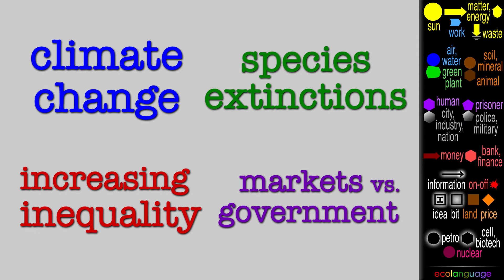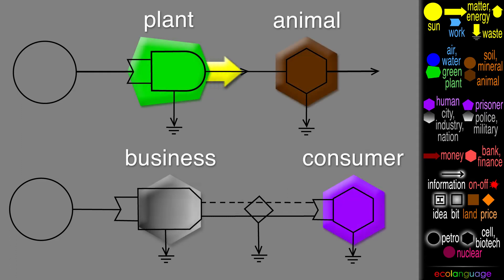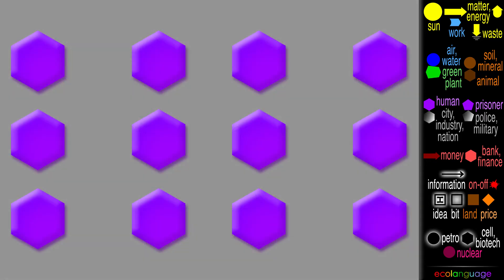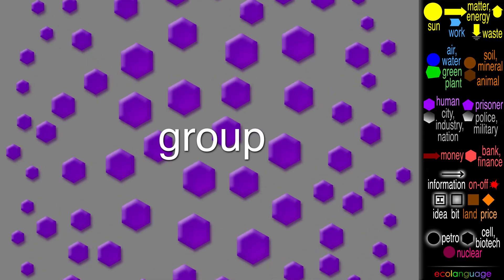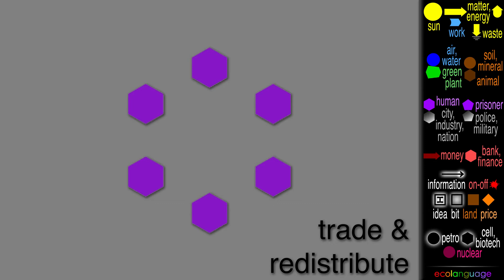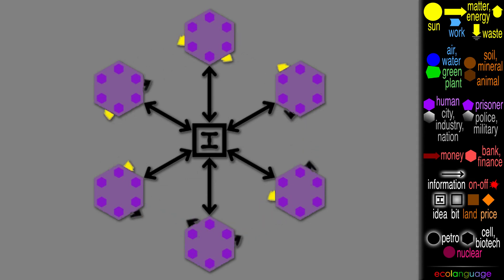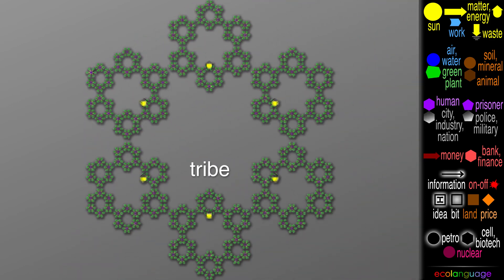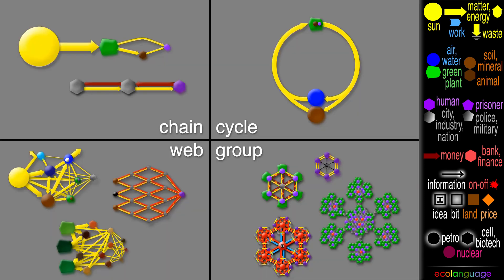Ecolanguage Introduction (2015)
My name is Lee Arnold, and this starts a series of videos that tell one big story about many problems, including climate change, species extinctions, increasing inequality and the debate about markets vs. government.  These are all getting worse, so we need to make them easy to understand, and to show how they are connected.

I looked for a good way to start to put everything together, and it led to this science book: Environment, Power and Society, by Howard T. Odum, who was an ecologist.

Professor Odum drew scientific diagrams with real flows.  I colored and animated -- plants being eaten by animals, and people trading with each other -- to build all the systems of nature and society, step-by-step, and make it easy to learn how they work.

These are different things but the common shape makes common motions:  they tend to pulsate, and this cannot be precisely predicted.   But, we will also see that when they are changed they usually wobble bigger and more unpredictably.

Now it looks like additional carbon dioxide in the atmosphere is re-starting the extreme climate wobbles -- such as extreme changes in temperature and storms -- that occurred before the beginnings of human civilization.  Coming at this time, it will be dangerous.

So what are we humans doing?   Two-way flows are good to show many kinds of trades and relationships but to show all of the ways that people connect I had to invent a new shape, to stand for a group -- containing any number of people, even billions, no matter where they are located.  This is an abbreviation.  We all trade or relate to each other, and we do it under common ideas or a center of attention.

As we will see, the pattern shows up in a tribe or social structure, in geography such as a city with suburbs, in business with a firm and its suppliers and customers, in the financial system, and in every other kind of intentional organization.

They can have relations to each other around the ring, and relations to the organizing center.  And there are other basic features:

Any group, even a simple group, works on inputs:  to trade and redistribute.    It reinforces itself and grows.

Instead of the same inputs, they can work on different inputs.  This is called the division of labor.  Then they get better at it so the whole thing grows more.

They can unite into one for external relations:, for outside trade or defense.

And they have central ideas which reduce some of the costs and risks of interacting, which lets them grow even more.  And some ideas help them to join into bigger groups.

These abilities make this group strong and flexible.  They’re always combined; making something very powerful.    And we can look for them in each and every case.

The shape repeats itself into hierarchies, such as from family to clan to tribe.  This is beneficial.  But it also causes problems.  Number one, it removes most of us far from the decisions of power.     Number two, the actors at the center partly control the surplus.   And this may become excessive inequality.    It applies to businesses and governments too.

And there is a problem for the outside.  It compels everybody to use-up the natural environment, just to stay in the game -- to shred the environment, to clear it, even, to poison it.

This can cause big trouble in the other environmental systems.  And not only in the webs.  Now we are starting to affect the biggest cycles of nature.  So I developed this video series into a new way of seeing, not only all the little parts, but the basic shapes they make
These become like the characters in a drama.  We will see how they work, and how they don’t work.  We will see that our only way of purposeful organizing has both good and bad effects.  And this will get us to our main storyline about how to fix it.  First I will build everything from the beginning, so even kids can learn the basics about nature and society.

If you like this series, please pass it around.  Because there is so much out there, in our new era, that people no longer have an easy way to find good information.